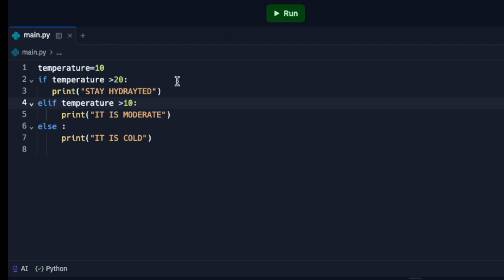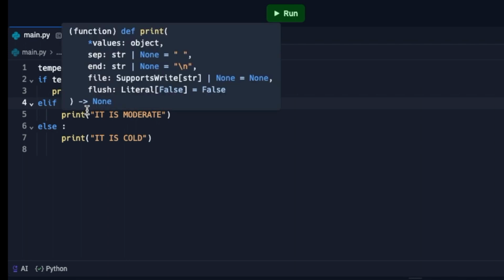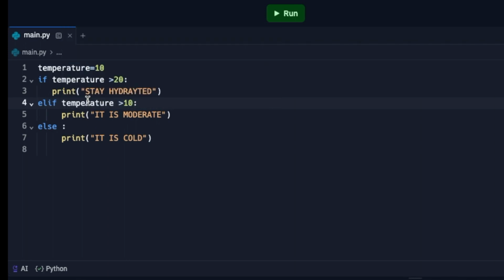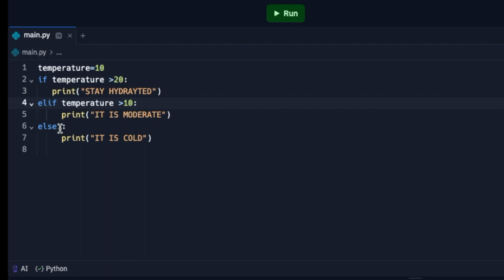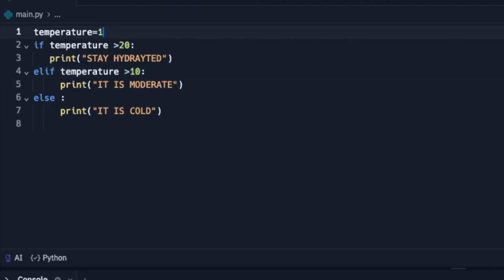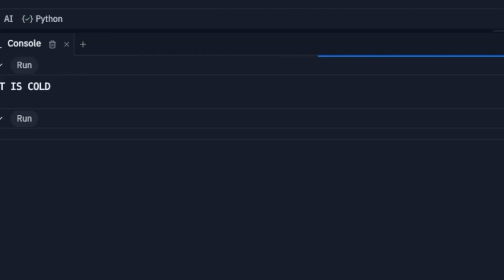If Statement - Python for Beginners - 10